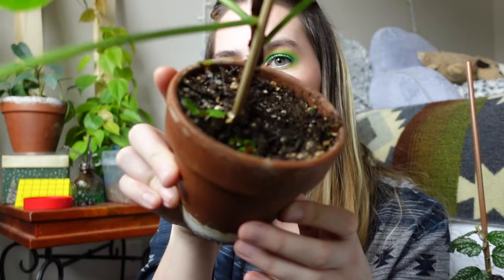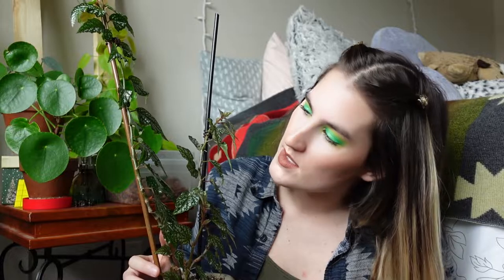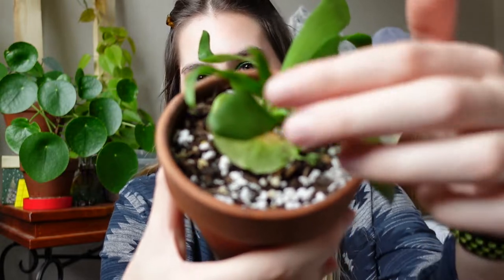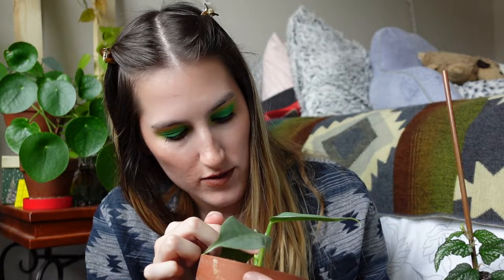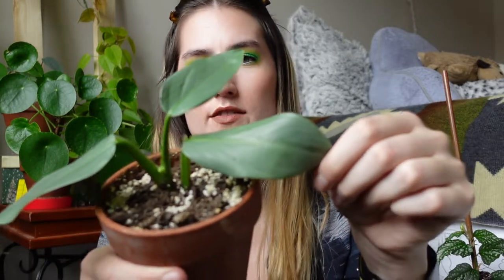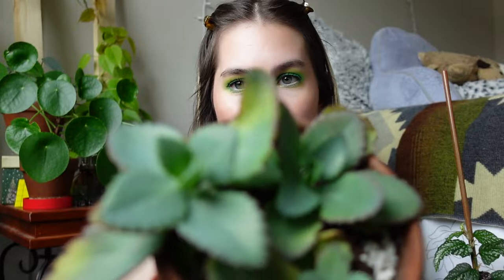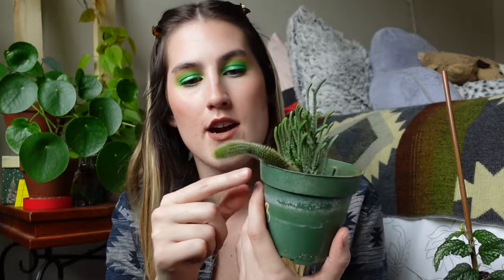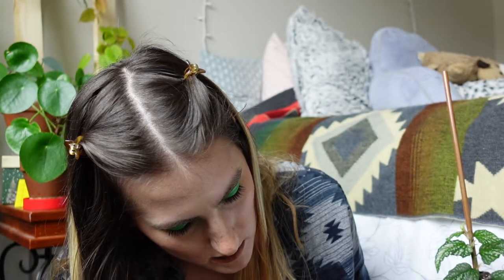Current houseplant favorites and least favorites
We all have favorites but I also wanted to highlight the plants that I am likely going to be purging